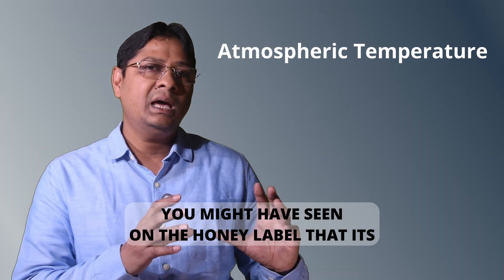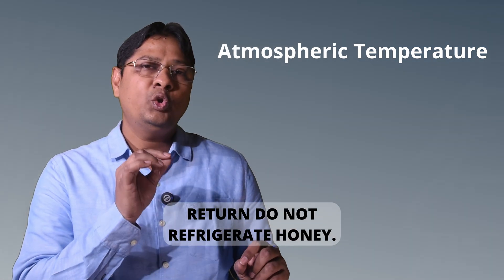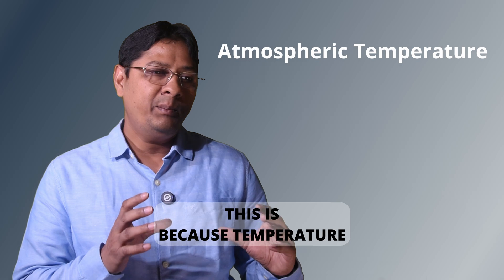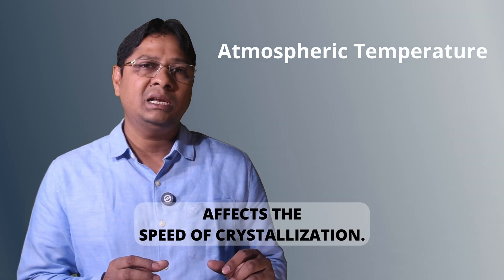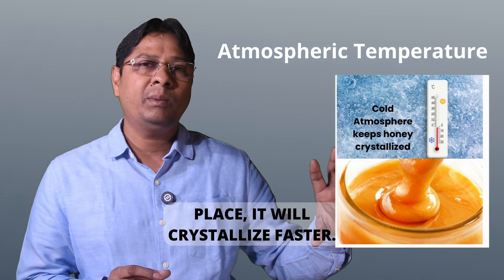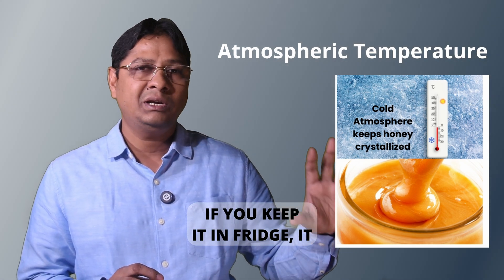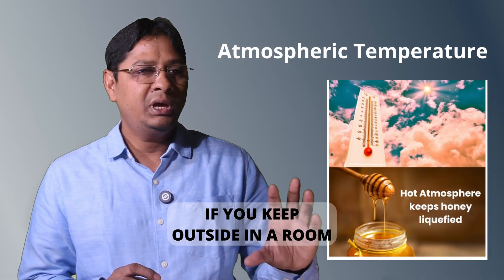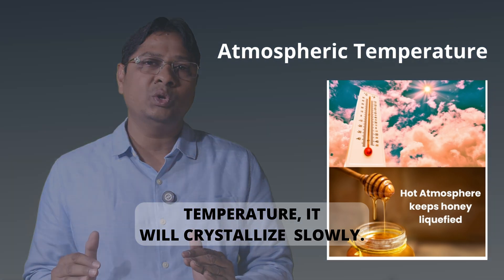Everything You Need to Know About Crystallized Honey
Why does honey crystallize? Is crystallized honey fake or spoiled? In this video, we answer all your questions about honey crystallization. Learn why this natural process happens, how it shows your honey is pure, and what factors influence crystallization. Tips to use crystallized honey, and how to turn it back to liquid. Crystallization isn’t a flaw—it’s a feature of raw, unprocessed honey! Watch now to uncover the truth about honey crystals and enjoy your honey with confidence.